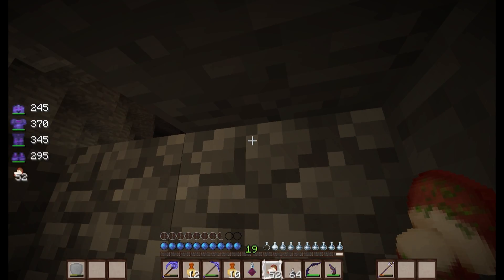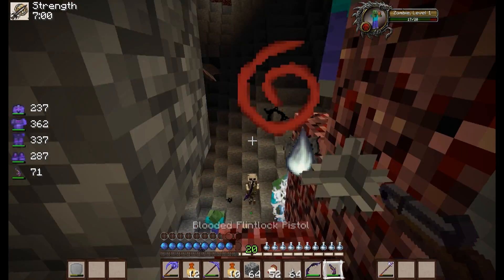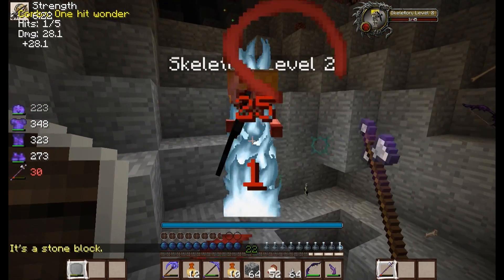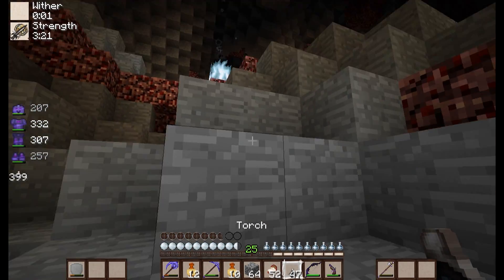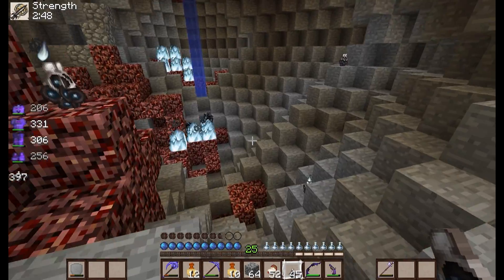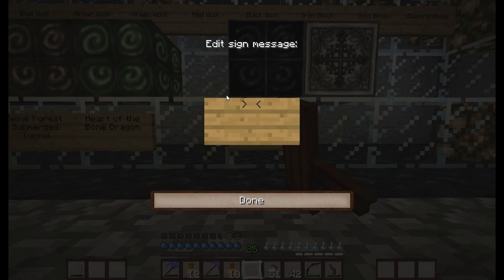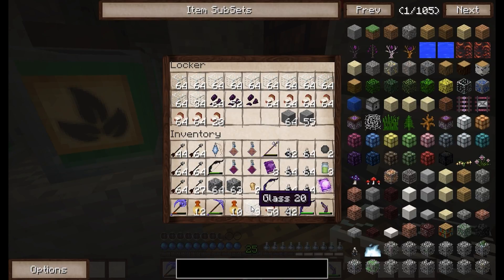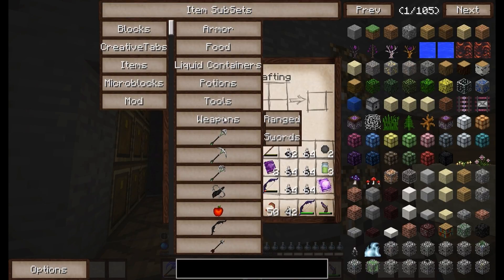MODDED Kaizo Caverns::Aperature in the Fog::Episode 30